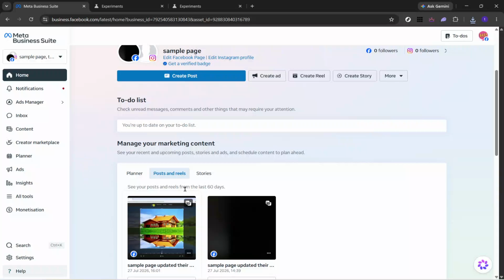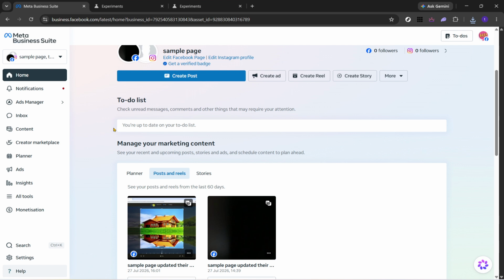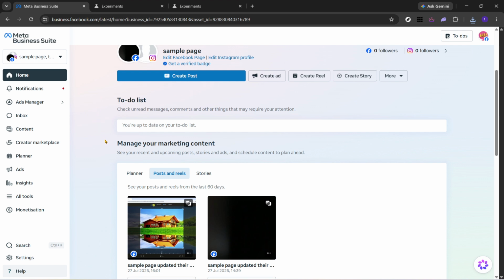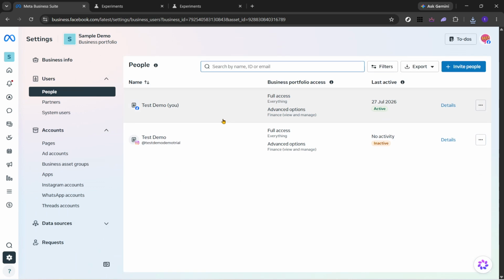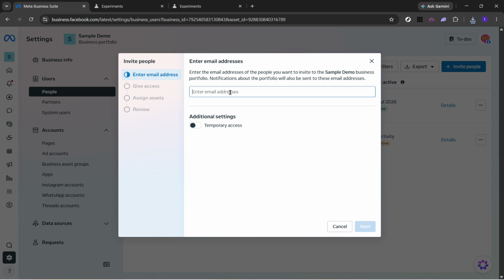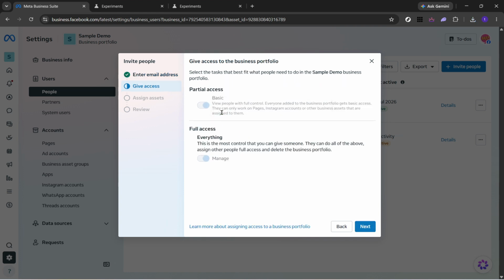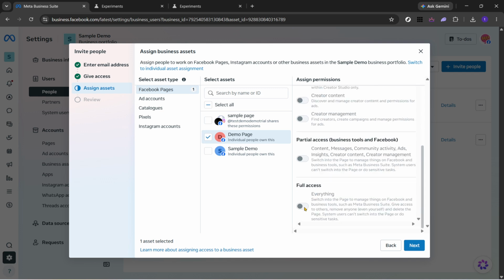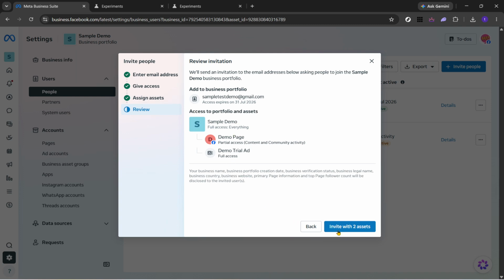How To Tag A Person On Meta Business Suite (2026) (Beginners Guide)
Learn how to tag a person on Meta Business Suite with this simple step-by-step tutorial. This guide shows you how to mention people, tag users, and manage posts using Meta Business Suite easily. Perfect for beginners using Meta Business Suite in 2026.